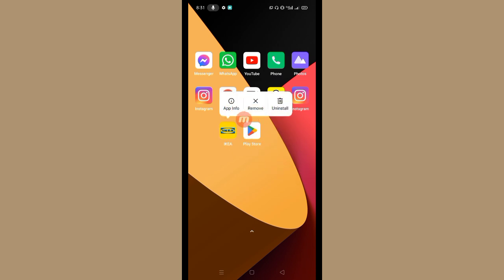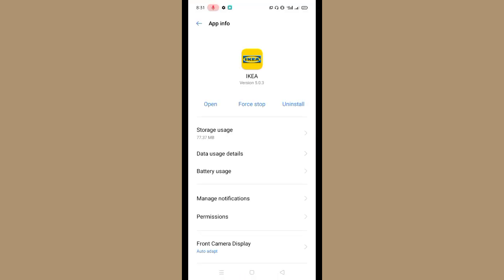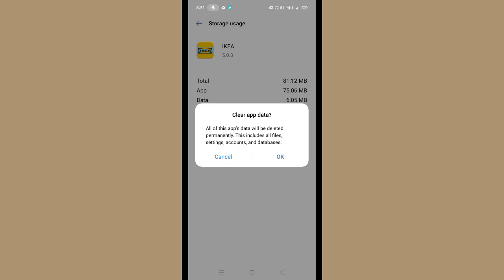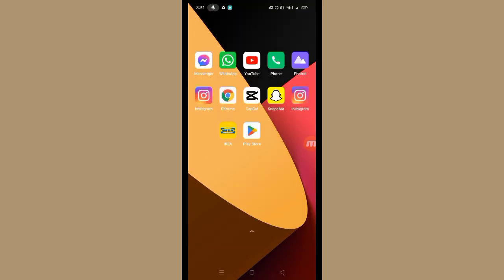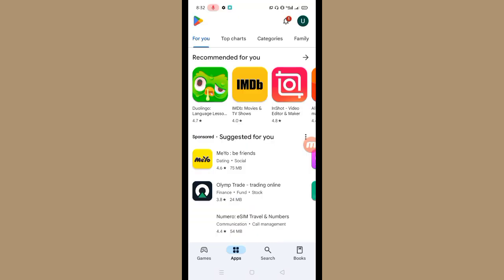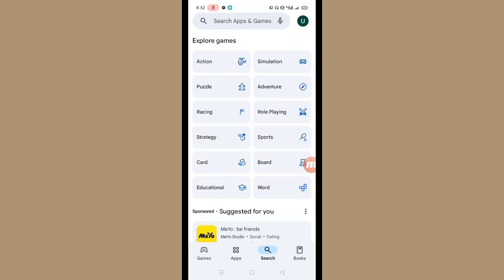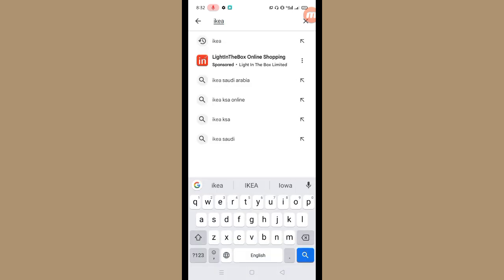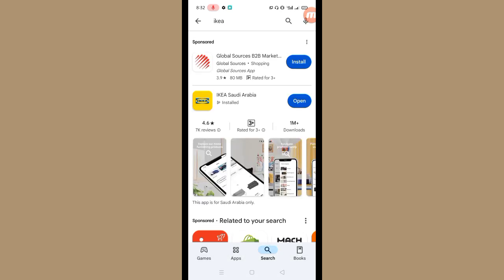How to Fix And Solve IKEA App Not Opening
ikea
ikea app
ikea app not opening
fix ikea app
android
ios